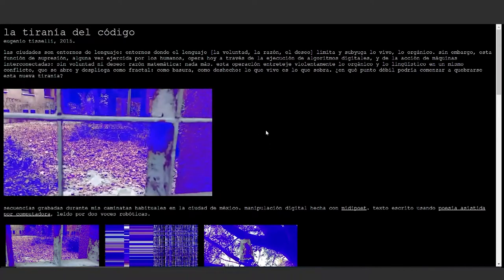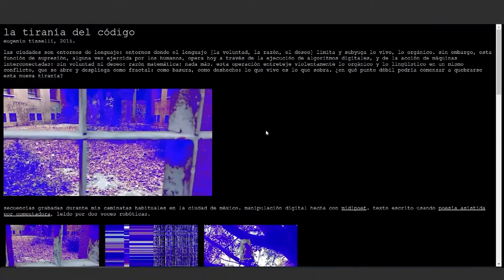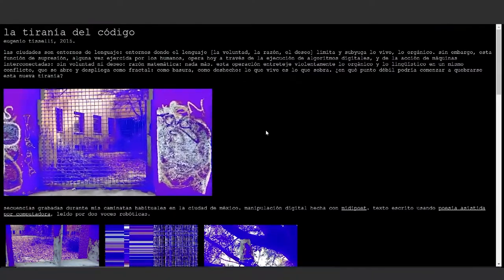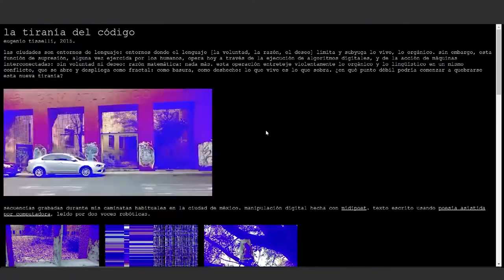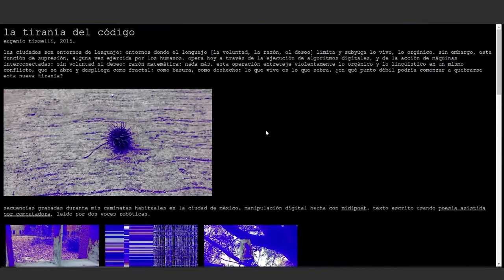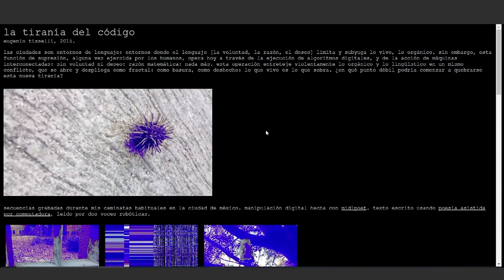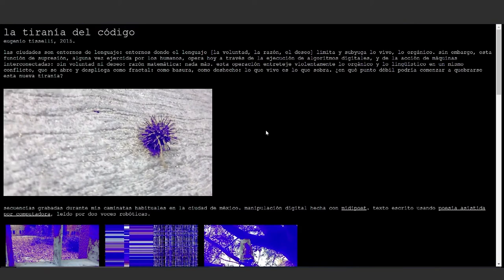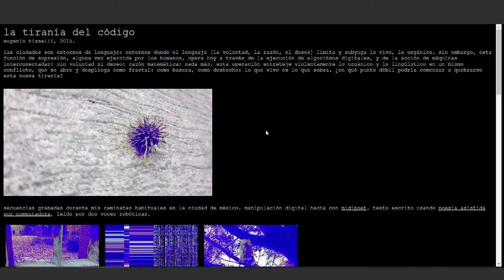La tiranía del Código - Eugenio Tisselli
Este registro forma parte del proyecto de investigación "Cartografía de la Literatura Digital Latinoamericana" (Fondecyt Regular 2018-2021).